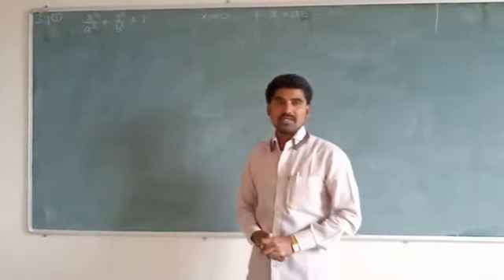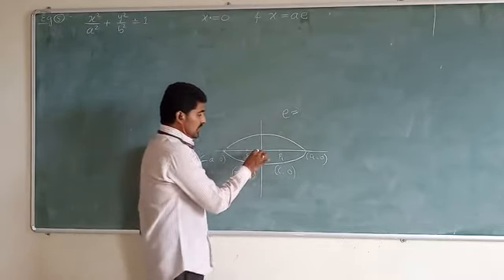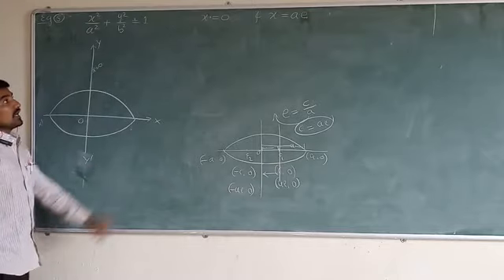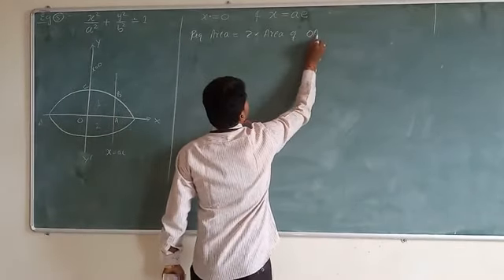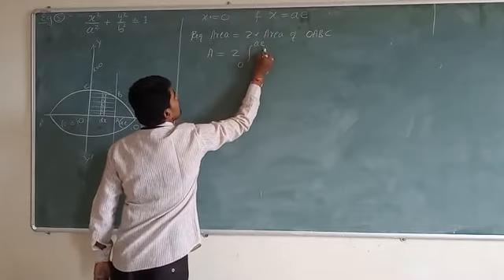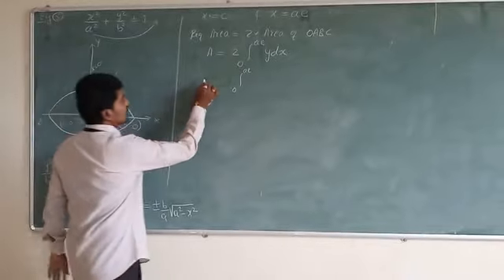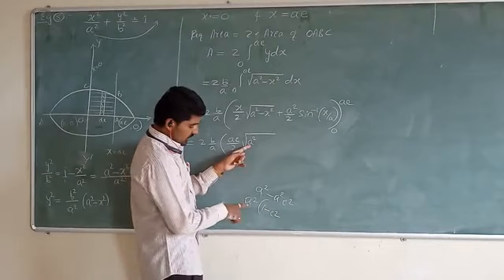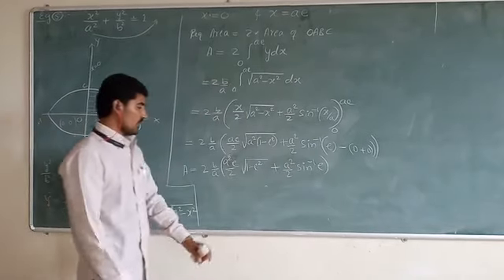Solved example 5 application of integrals class 12